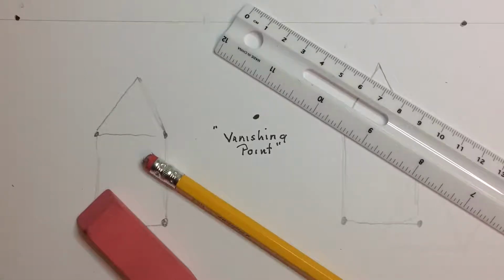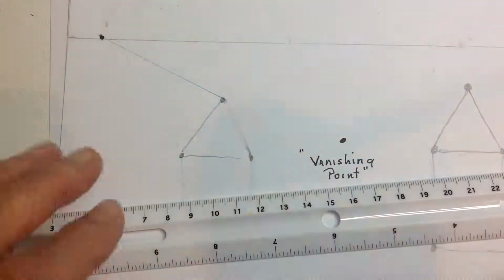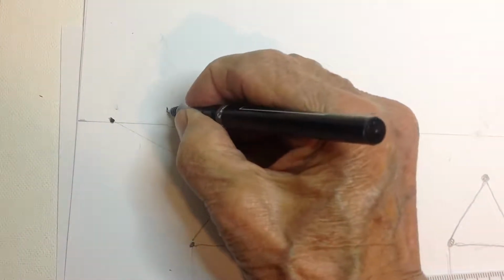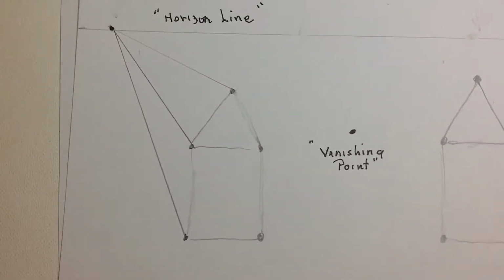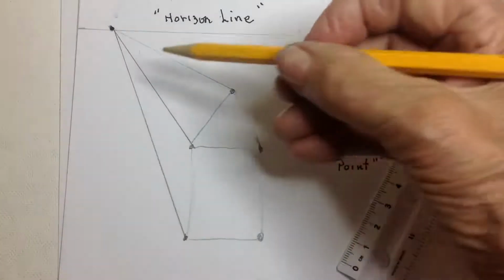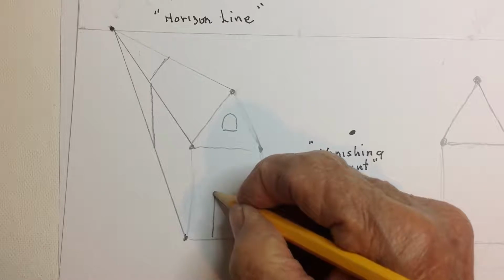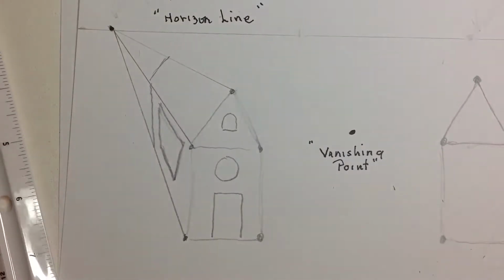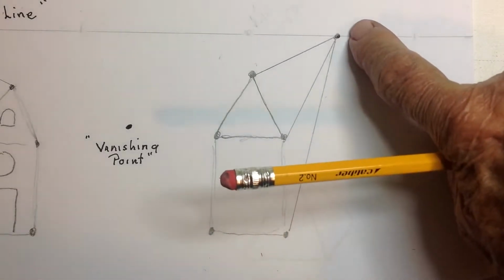Vanishing Point and Horizon lines hevcmp4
This is about drawing simple perspective.  It helps make objects vanish to a point on a horizon and helps with creating a 3D shape.